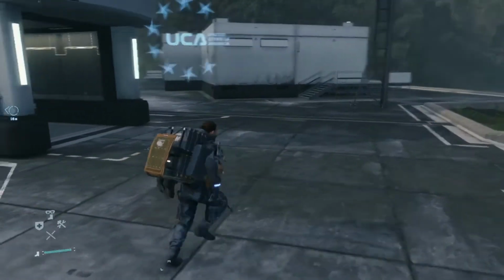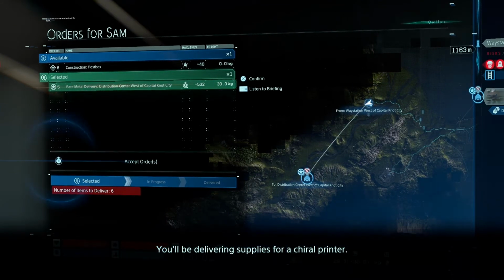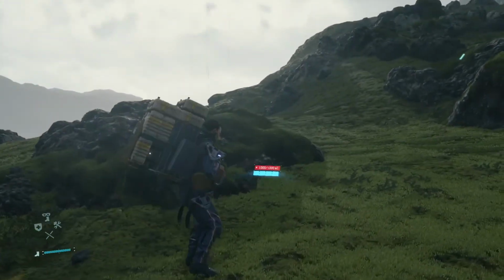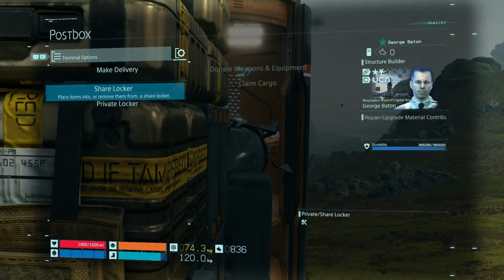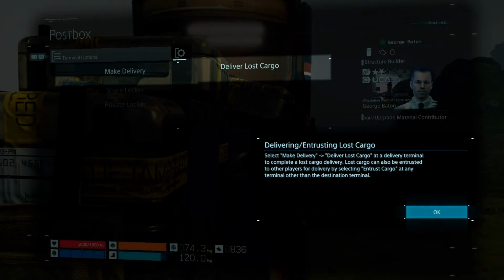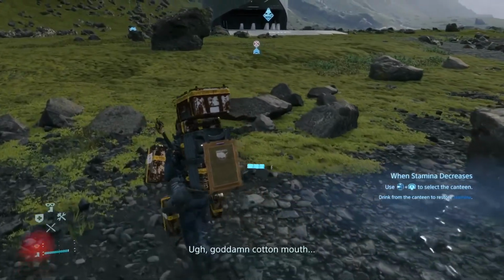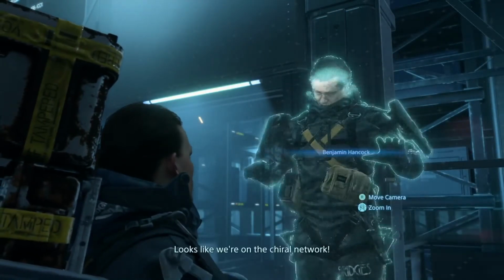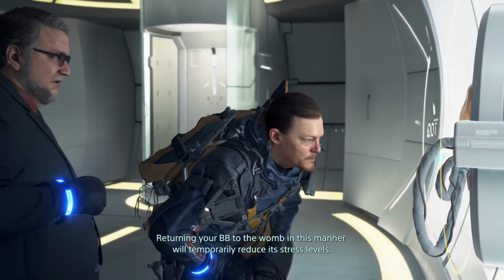Death Stranding Walkthrough Gameplay PS4 Pro (Part 5) (BB)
Genre: Action Game
Publisher: Sony
Developers: Kojima Productions
Release Date: 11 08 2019
Director: Hideo Kojima
Writer: Hideo Kojima
Main Voice Actors: Norman Reedus, Mads Mikkelsen, Lea Seydoux, Troy Baker and Margaret Qualley.
Sam Porter Bridges Face Actor: Norman Reedus